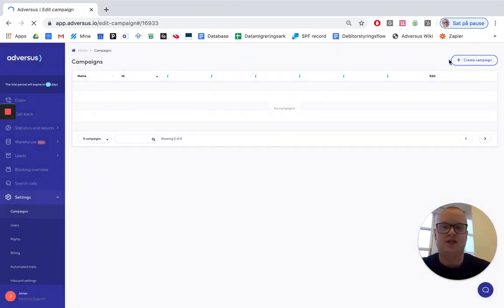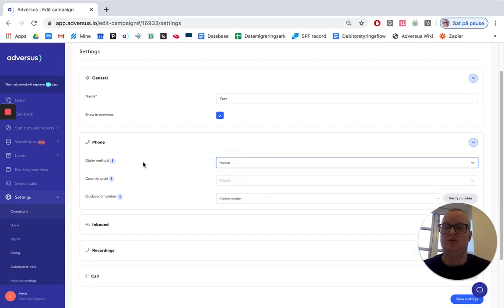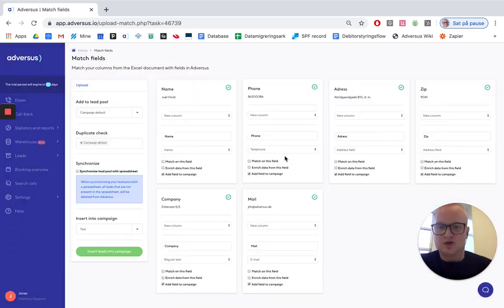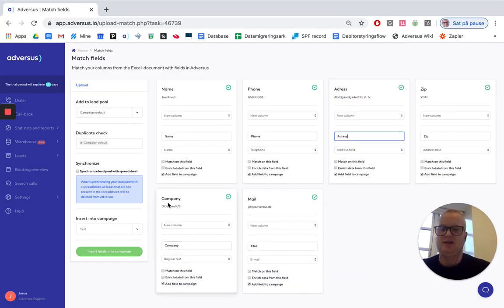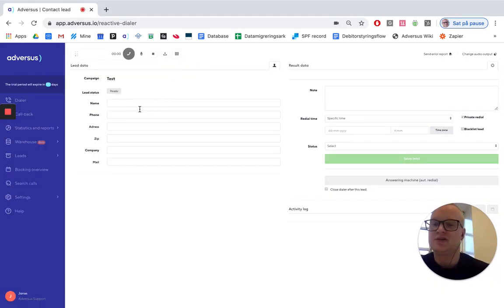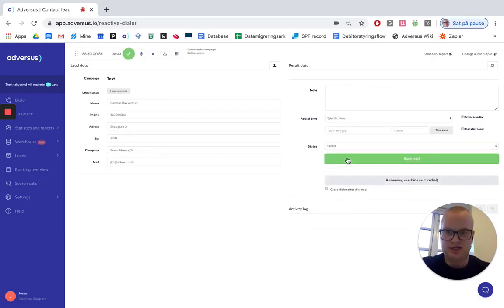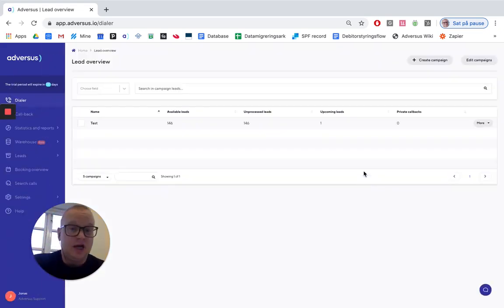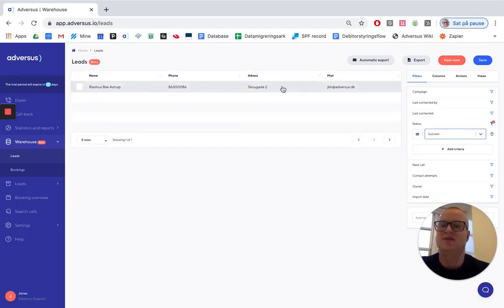How to get started using Adversus' outbound software | Adversus Software Dialer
This video gives you an introduction on how to get started using the Adversus outbound call center software solution. Learn how to upload leads and build your first campaign, so you are ready to make your first dial. This video also provides inspiration on how to use Adversus' many features to improve workflows and thereby work more efficiently with telemarketing, appointment setting, and fundraising. This video gives an introduction to how to get started using Adversus' dialer software solution. Learn how to verify and upload leads and build your first campaign, so you become ready to make your first calls. It also provides you with inspiration on how to get more efficient workflows, simply by using Adversus' many features and customization options.